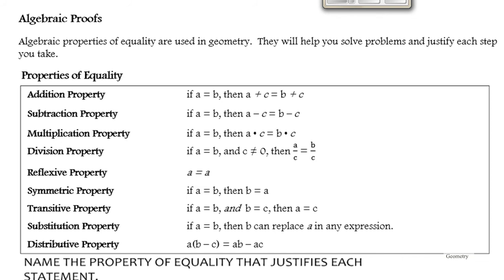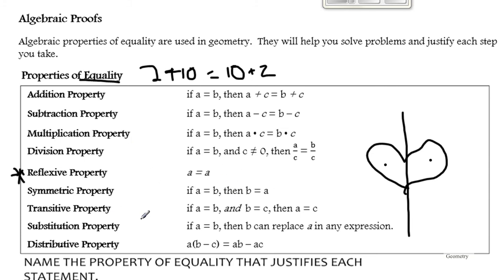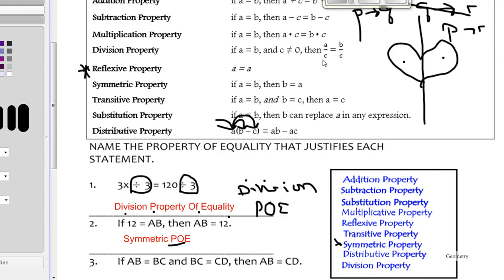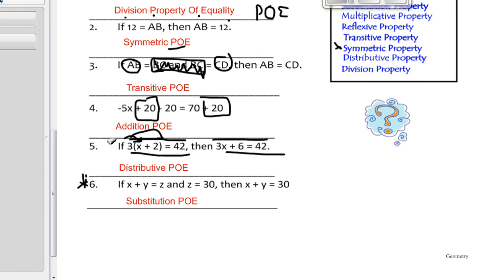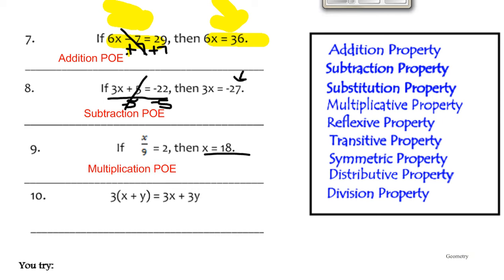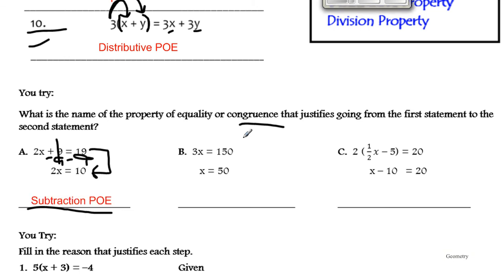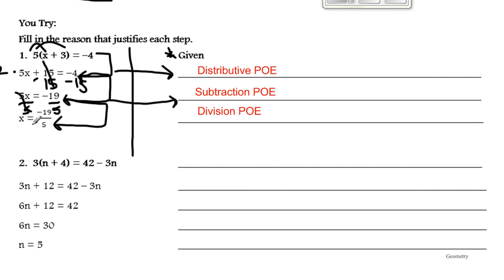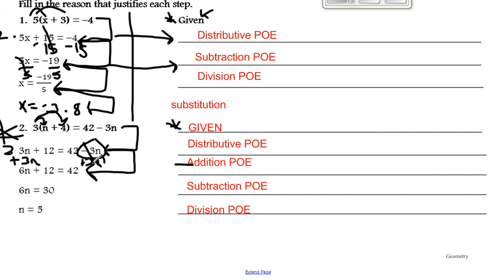Algebraic Proofs Video Lesson